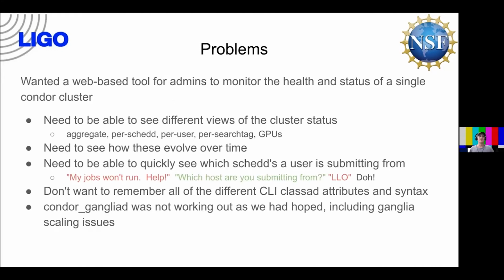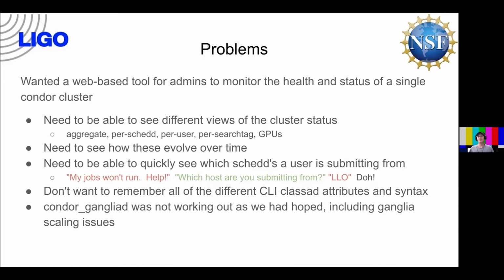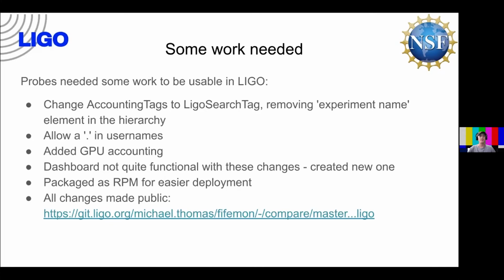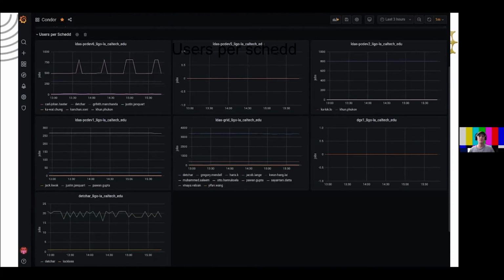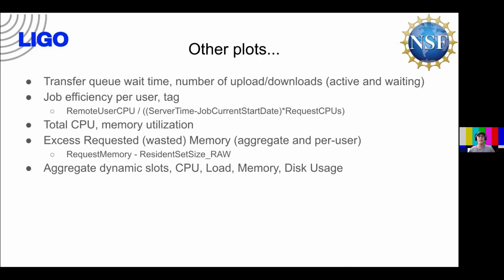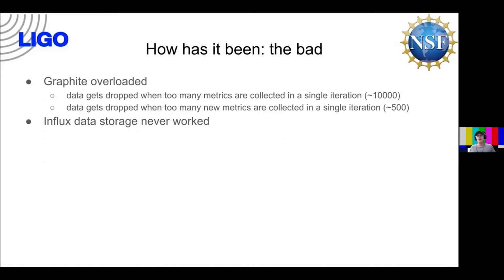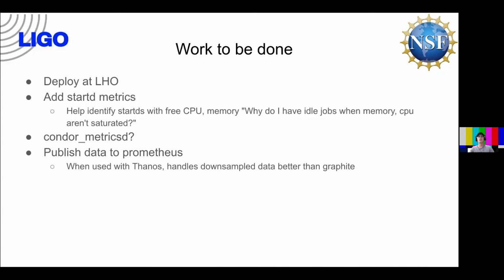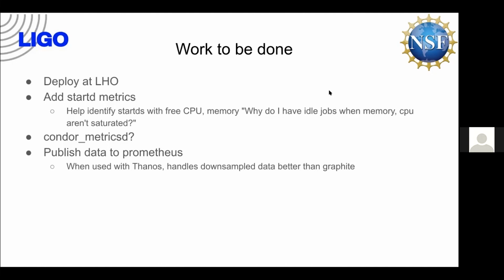LIGO Monitoring and the Grafana Dashboard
Learn about how LIGO, a gravitational wave observatory, uses HTCondor to advance its research and monitor its Condor clusters. Presented on May 25 by Micheal Thomas as part of HTCondor Week 2021.